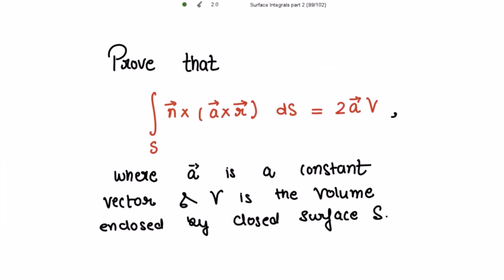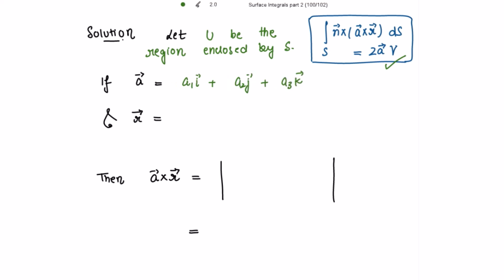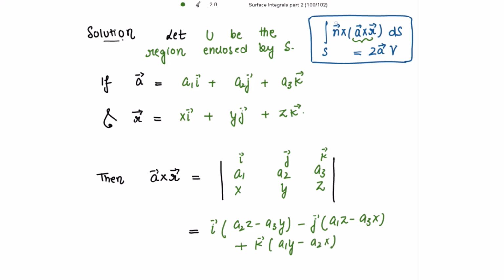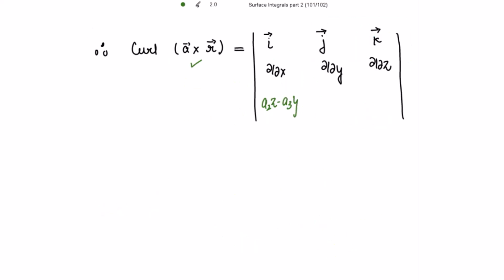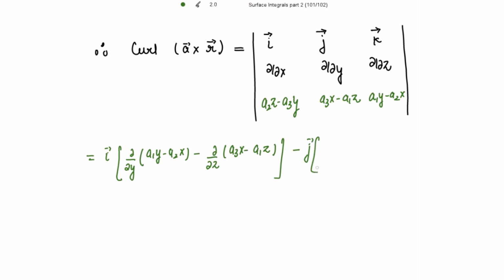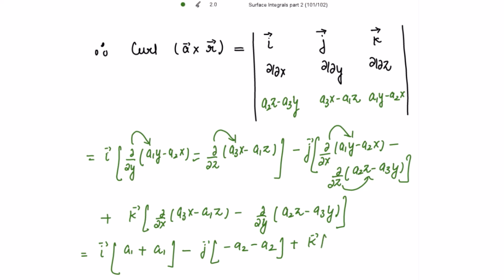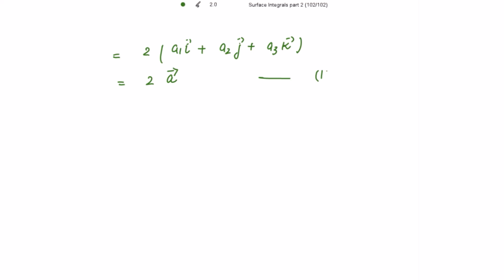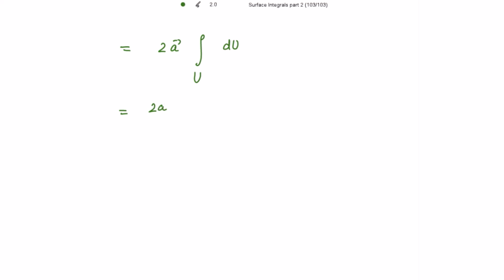Gauss Divergence Theorem Problems| Surface Integral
Surface Integral over closed surface bounded by cone x²+y²= z² and plane z = 1
Surface integral over cone and plane